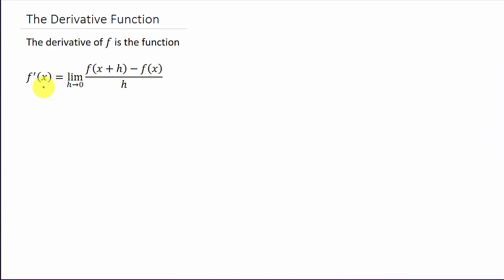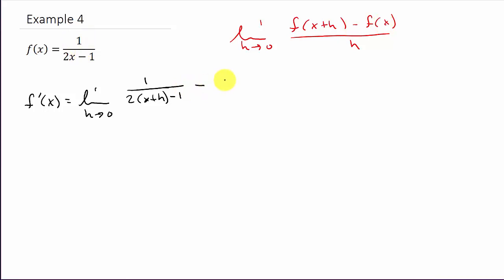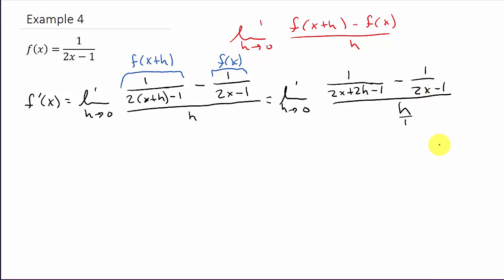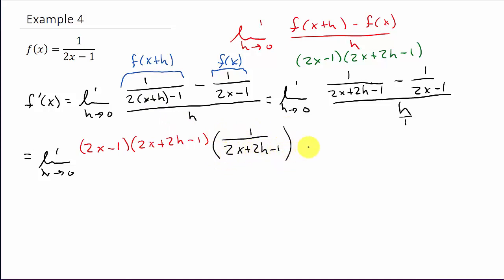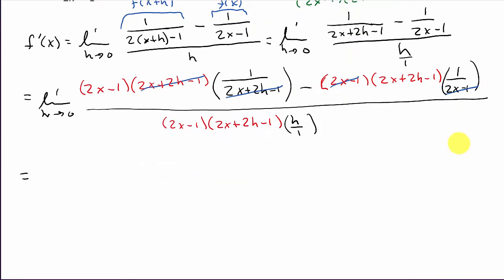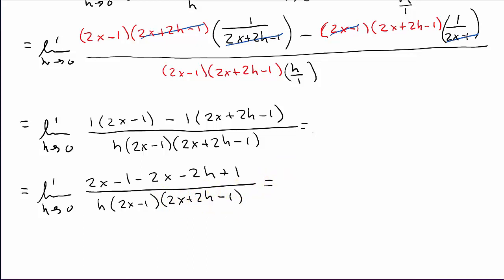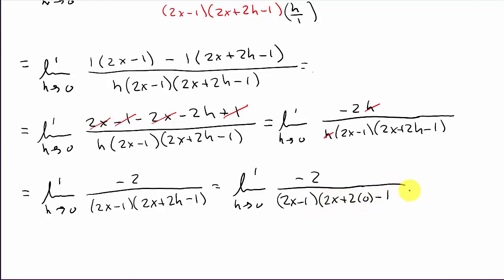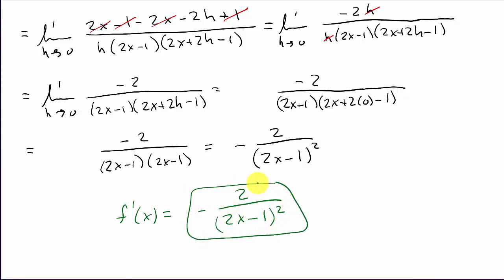Finding a Derivative Using the Definition of a Derivative Example 4